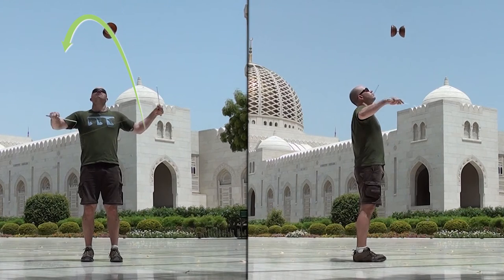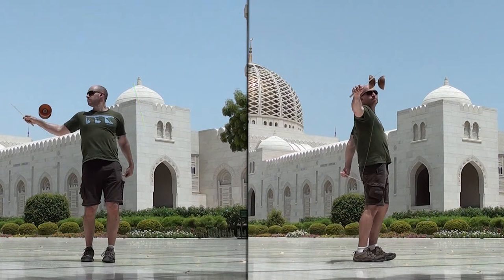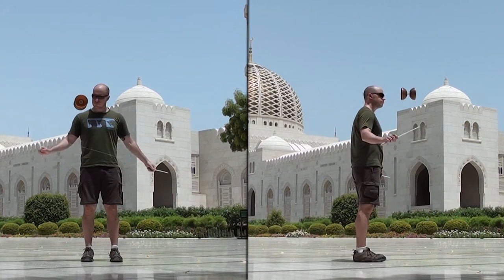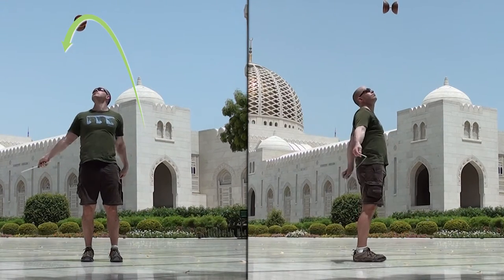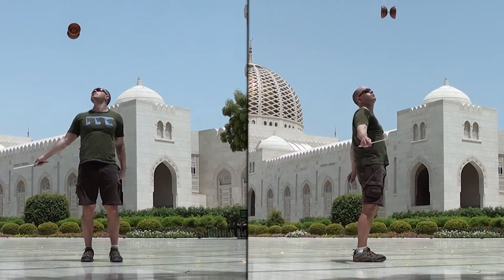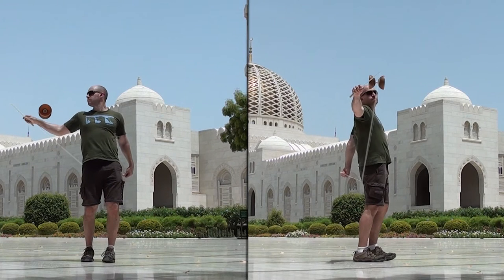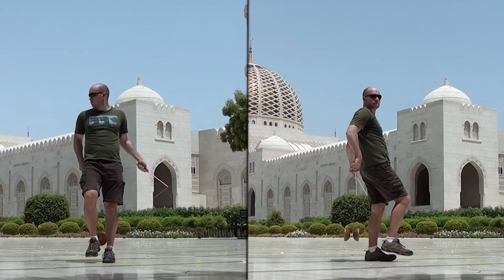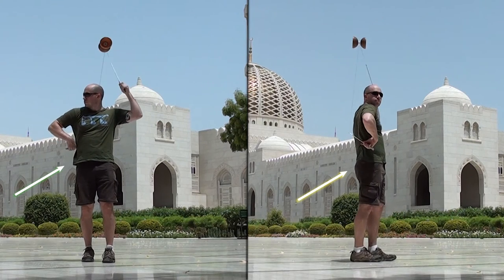Diabolo Tutorial - Catch & Sun Behind the Back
One Diabolo Tutorial

Catch & Sun Behind the Back

A site that is dedicated to helping improve your diabolo skills by displaying the best video tutorials the internet has to offer.

Filmed at the Great Mosque, Muscat, Oman.

Instructions:

- Introduction -

Hey guys, it's richard from diabolotutorials.com.

In this tutorial I'll show you how to do a behind the back catch and sun.

I really like this trick because it works well in one diabolo routines and it's also  good for siteswap combinations with 2 and 3 high.

- Required skills -

Before attempting this trick, make sure you're comfortable running a behind the back sun.

- Throwing -

Throw the diabolo above your head and right shoulder.

Take note of where the diabolo should be before catching it. It doesn't need to be directly behind you, however it shouldn't be in front of your body.

Note that the higher you throw the diabolo, the longer time you have to move your hands behind your back but the harder it is to do an accurate throw.

- Catching -

Before catching the diabolo, make sure the string is taut and both your sticks are pointing forward.

You should catch the diabolo inside your right arm.

- Starting the sun -

Once the diabolo lands on the string, pull your right hand down and behind your back. Lift your left hand up and left.

- Focus on the right hand -

Your right hand will initially start the sun - after this, pull it down and behind your back.

Then bring it to the front once the diabolo is up and over your head.

- Focus on the left hand -

As you start the sun, lift your left hand up, towards your head. Then let it drop down in front of your body as the sun is completed.

- Conclusion -